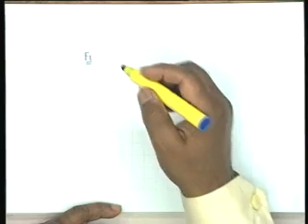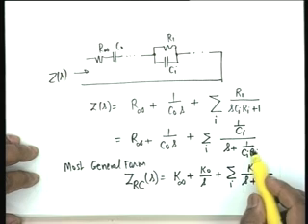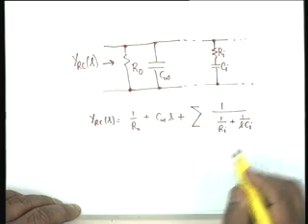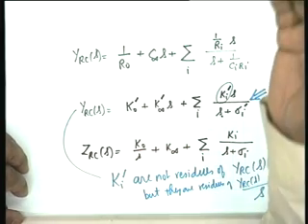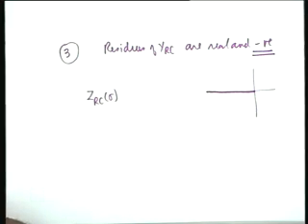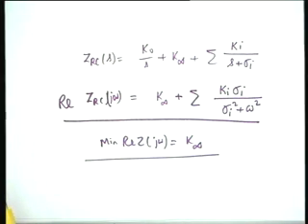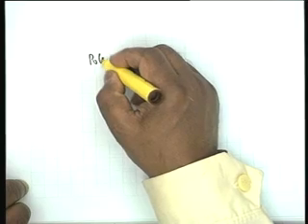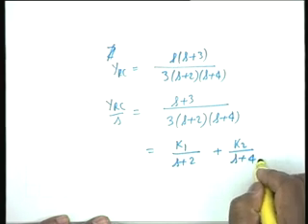Lecture - 43 RC and RL Driving Point Synthesis